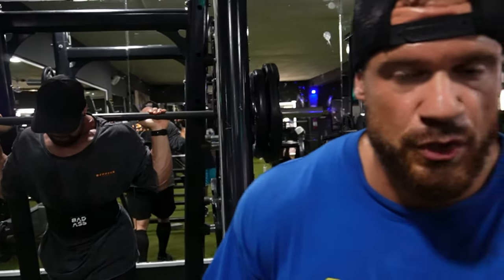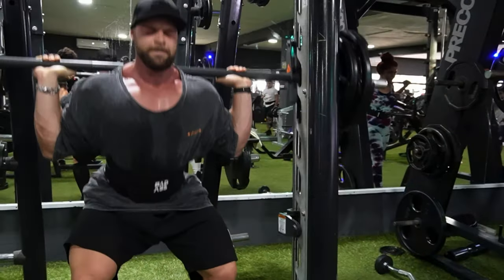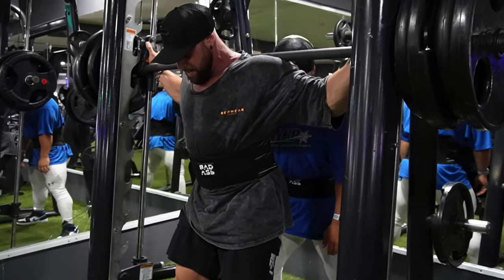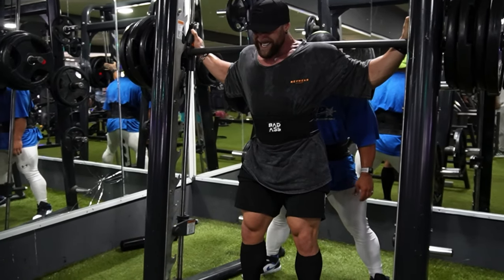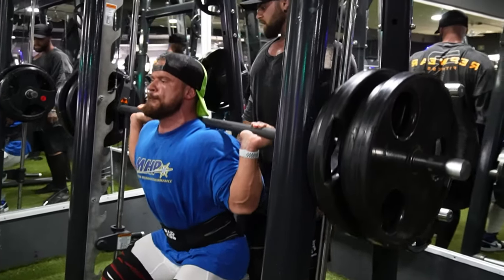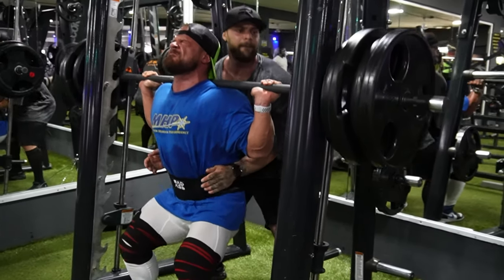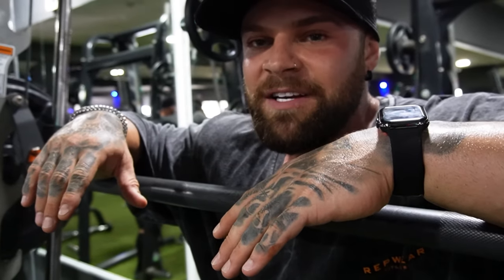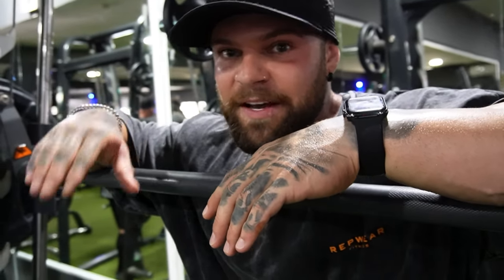IFBB PRO Nicolas "QUADZILLA" Vullioud & Mike Sommerfeld - MR. OLYMPIA LEGDAY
Nicolas Vullioud ist bekannt als QUADZILLA weil er optisch nahezu die dicksten Beine jemals hatte. Ich durfte mit dem IFBB PRO ein ordentlichen Legday hinlegen um mich ordentlich für die MR. OLYMPIA herzurichten.

Ab sofort kannst du die DROPSTIXX ausprobieren!

Deine Massage Gun!
Mike10

Meine Bekleidung + Zughilfen
(Mike10 - 10% sparen)